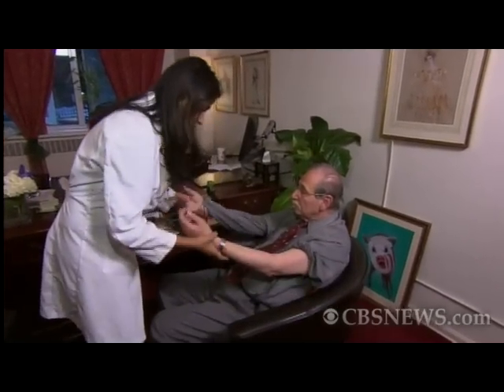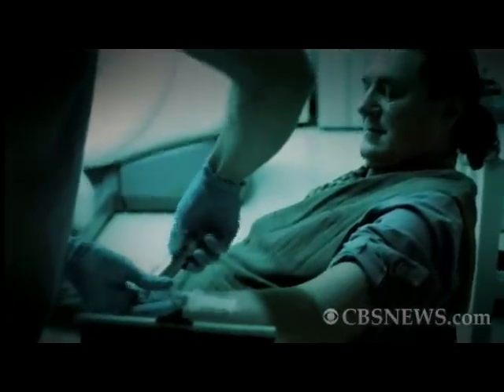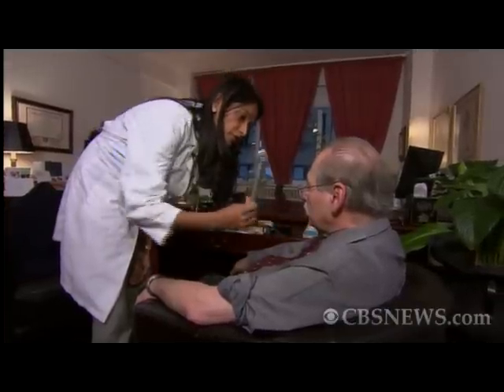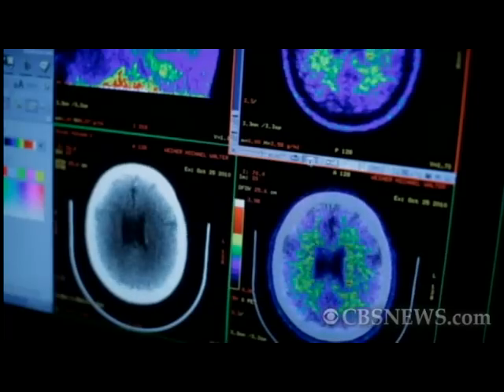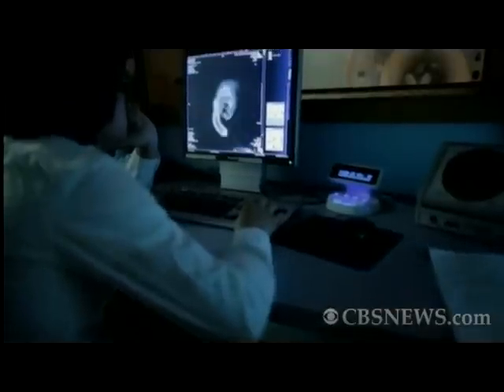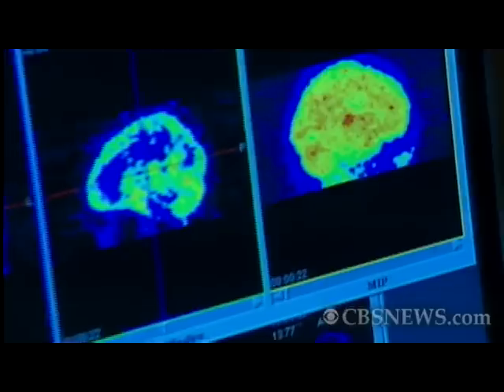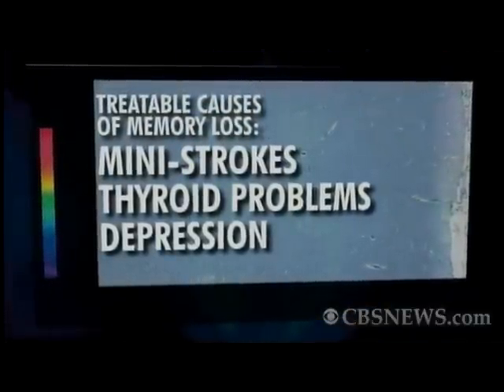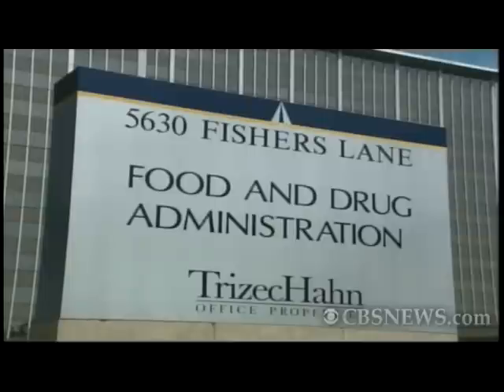Scan May Predict Alzheimer's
A new type of brain scan could potentially rule out the possibility of a patient developing Alzheimer's disease.  Dr. Jon LaPook reports.